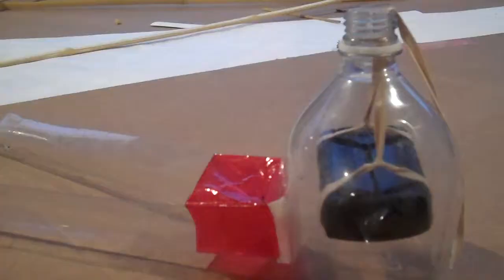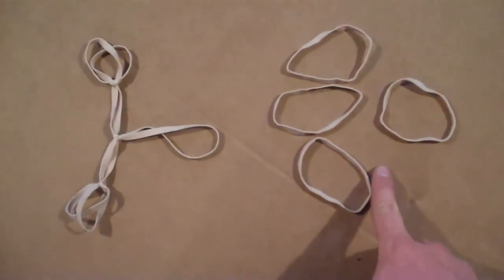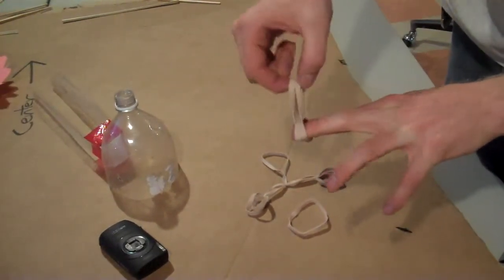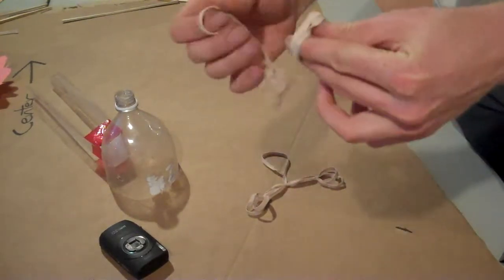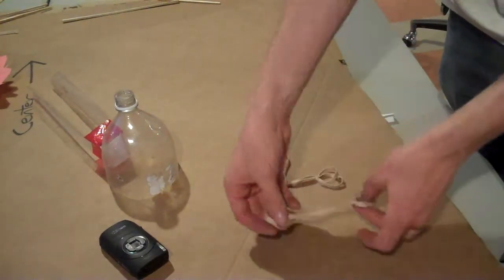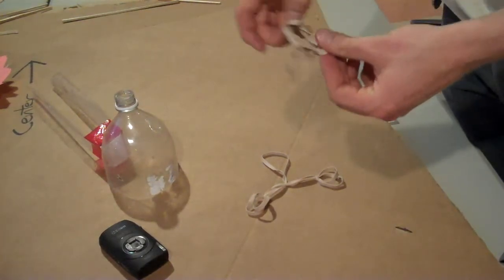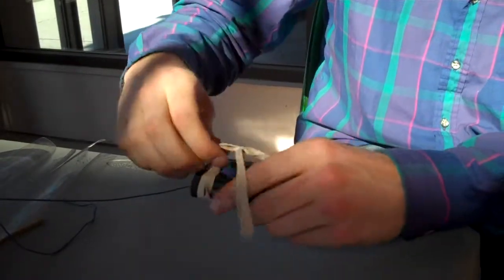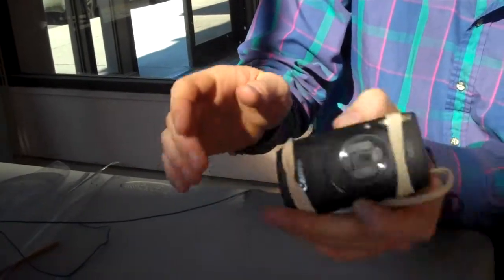Rubber Band Camera Harness for Grassroots Mapping Aerial Photography Rig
video by E. Louise Larson and Mathew Lippincott, documenting how to make his rubber band camera mount for a grassrootsmapping 2-liter bottle rig.

This two-liter soda bottle rig is built following Cesar Harada's design, nominally.

Filmed in Butte, Montana on August 6th, 2011 as part of the Public Laboratory Flight Lab, in collaboration with Scoria.